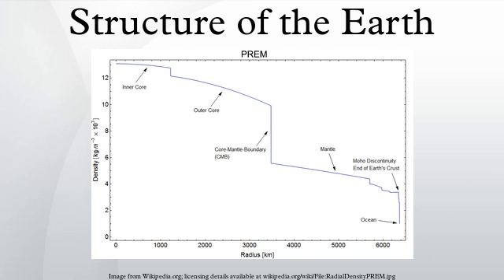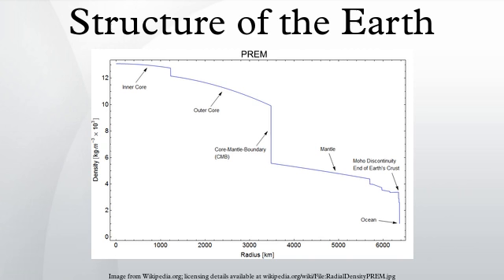Structure of the Earth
The interior structure of the Earth is layered in spherical shells, like an onion. These layers can be defined by either their chemical or their rheological properties. Earth has an outer silicate solid crust, a highly viscous mantle, a liquid outer core that is much less viscous than the mantle, and a solid inner core. Scientific understanding of Earth's internal structure is based on observations of topography and bathymetry, observations of rock in outcrop, samples brought to the surface from greater depths by volcanic activity, analysis of the seismic waves that pass through Earth, measurements of the gravity field of Earth, and experiments with crystalline solids at pressures and temperatures characteristic of Earth's deep interior.